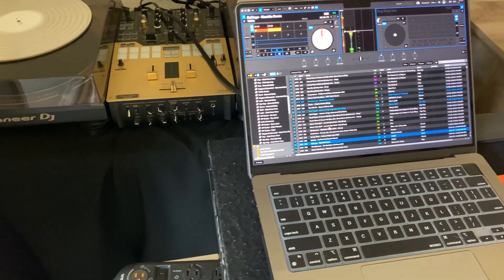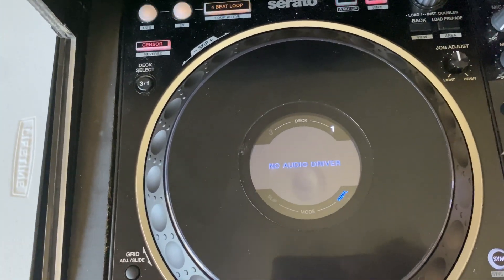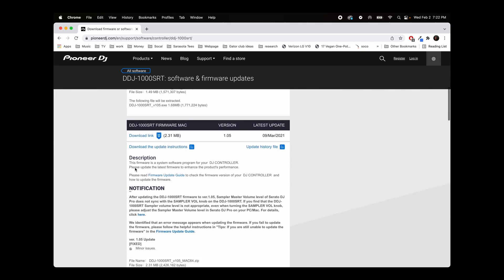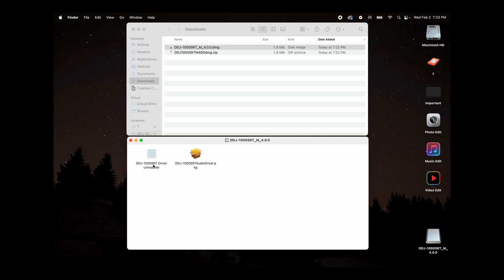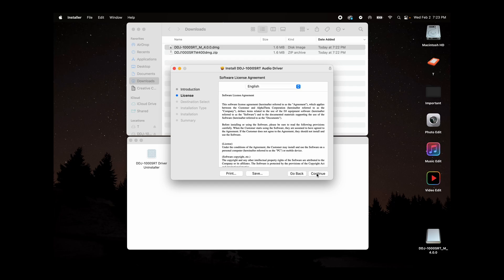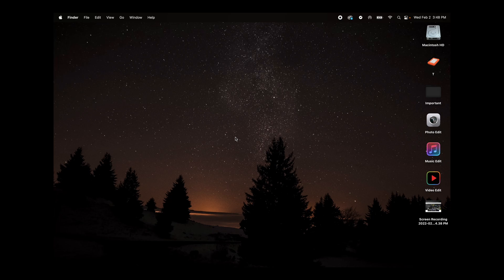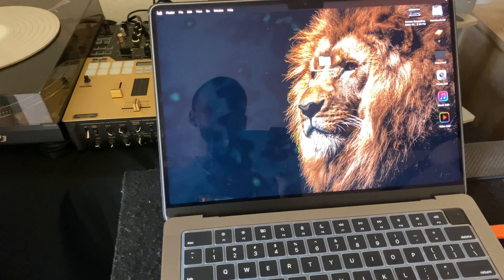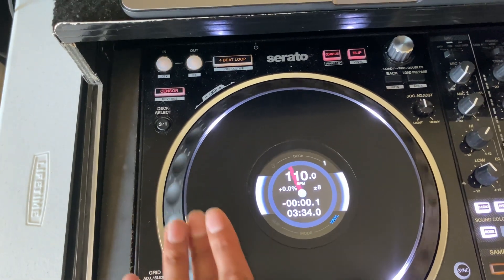DDJ 1000SRT "No Audio Driver" Error FIX 2022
Just received my new MacBook Pro, getting it ready for my DDJ 1000SRT, installed the drivers and received an error when I went to test it out. The  controller worked, but the display read "No Audio Driver". Seemed like many others received this error too, but there was no fix I could find online anywhere! So after finding out what was wrong with mine I figured I would share what I did to fix and hopefully this helps you too!

Specs:
OS: Monterey
14-inch, 2021
Chip: Apple M1 Pro